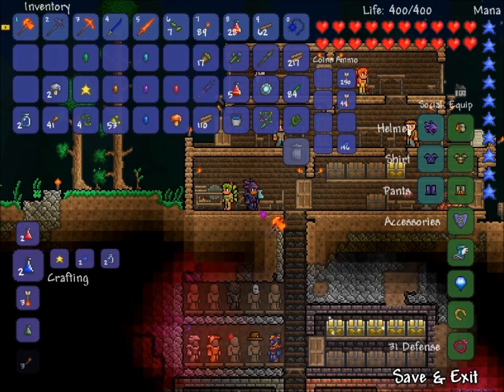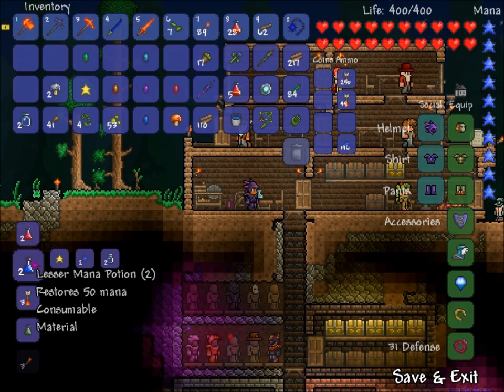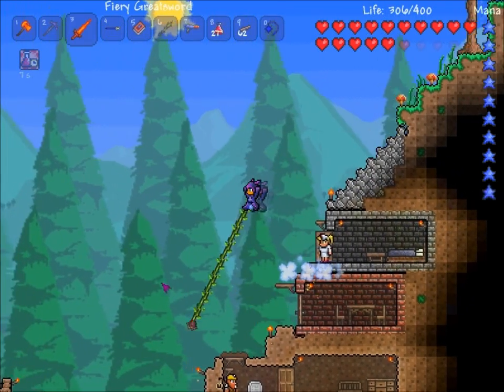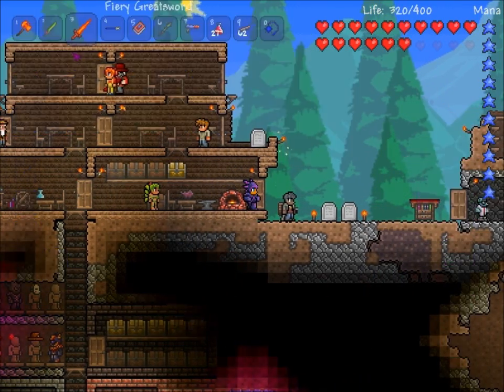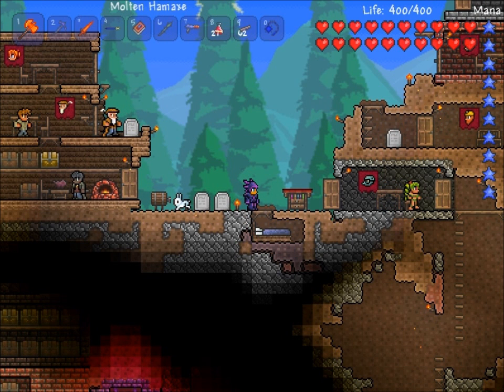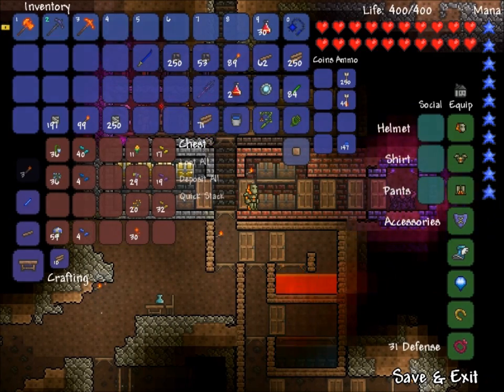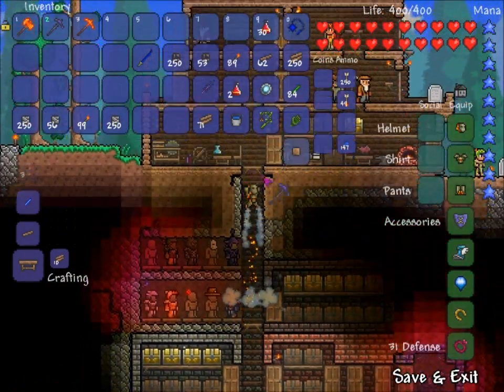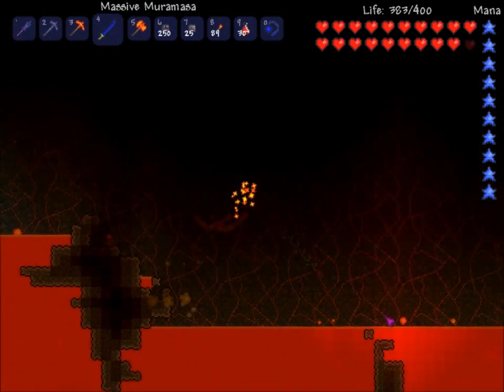Let's Gold-plate Terraria Episode 12: Bling Bling Armor.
Jungle clothes are made entirely out of gems, spores and parts of wildlife.
In fact at some point they required Silver armor too!
So fancy!

So I finish off my collection of items! I think I have most pre-Hardmode items now (except some Hell items).
For now, that's the jungle stuff. The Chakram is just a fancy multi-bounce boomerang that poisons (and is GREAT in closed spaced) and the blade of grass, that isn't too special in and of itself.
But there's a use for that weapon and a few others that my Altar is happy to provide.

Poison is pretty useless, though.
The blade has 25% chance and the Chakram 20%, and both last 7 seconds (14 damage total, no health regeneration).
However, slimes, skeletons, Jungle and underground Hallow dudes don't give a damn. Most bosses are immune as well. So it MIGHT be useful in PVP, I guess.
If you want good poison, use poison knives. 10 seconds and 50% chance of inflicting it.

The armor is great, BTW.
Pre-hardmode, there's only two dedicated magic armors nad one extra.
The wizard hat, found on random warping Skeleton Tim, gives +15% magic damage and 2 defense.
While useful for starting mages, odds are you won't get this at all for a long time, so it loses effectiveness late-game.

Then comes the Meteor Armor. It takes just 75 Meteorite Bars and gives 10 defense, +15% magic damage and, if the whole set is worn, causes the Space Gun to fire free of charge.
Because it's made purely of meteorite, it's very easy to make and can be gotten pretty early in game.

Finally, the Jungle Armor. 13 defense makes it better for being close. Coupled with 60 more max-mana and a nifty +9% MAGIC critical hit chance, it deals damage AND adds longevity. To top it off, wear the full set and you'll use 16% less mana.
However, it does cost:
- 1 of each gem: amethyst, topaz (legs), sapphire, emerald(hat), ruby diamond (shirt).
- 12 Stingers (from hornets, used for shirt).
- 2 Vines (underground man-eaters, used for legs)
- 32 Jungle Spores (all).

Next time I build a bridge for the Wall of Flesh so he can boogy woogy his ass across the screen. Preferably, into a Wall of Pain.
If you have any quirky or silly ideas for a sacrificial altar, put 'em up, buttercup!

I am playing Dark Souls. I kinda want to record, but there's a few complications, most tied to that I need to use another computer for it and that person loves using trainers and for some reason, Fraps merely existing cockblocks them
If you know a fix that works, I will send one E-cookie of choice to an email adres of your choice.

Coincidentally, BBA is also an abbreviation for Big Black Ass, so please bring your racism complains and stereotypes, ya'll.

Please apply likes, favourites and dislikes where appropriate.
For updates and more.
Be my friend, say hallo!